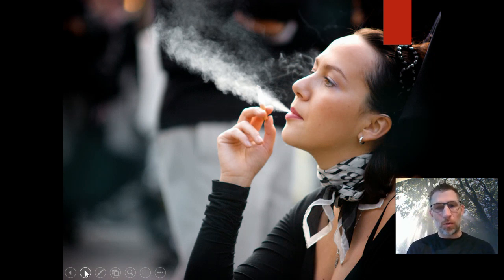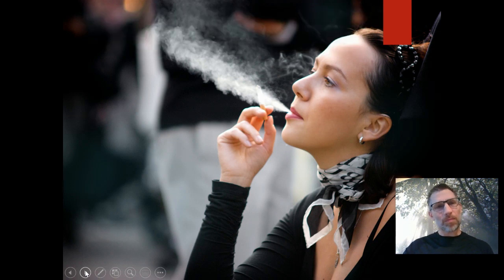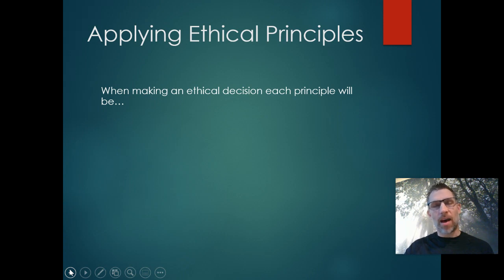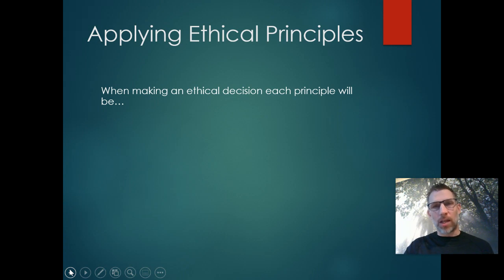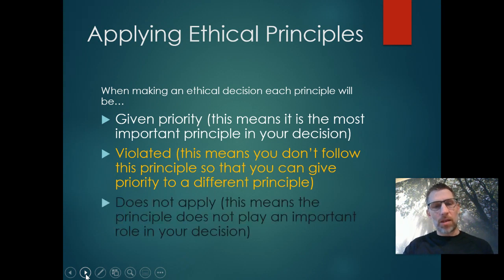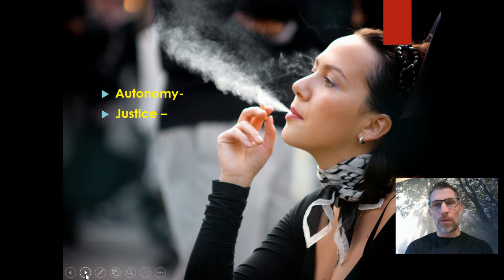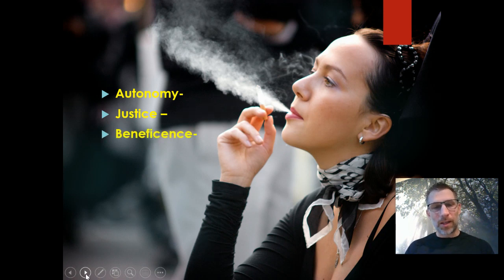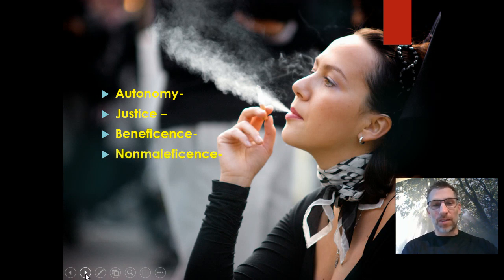Making decisions with Ethical Principles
In this video we learn how to use the ethical principles to make ethical decisions and explain our reasoning for the decision we make.